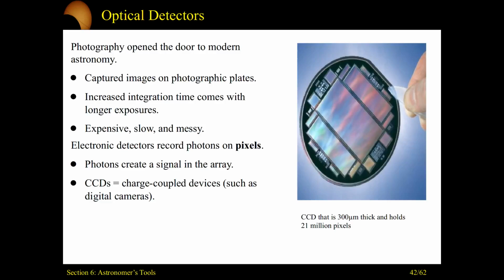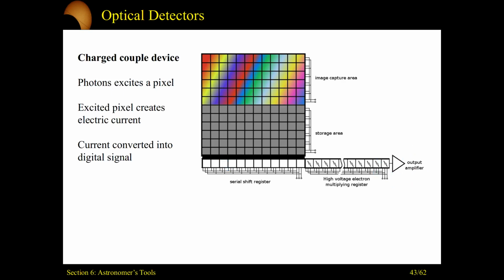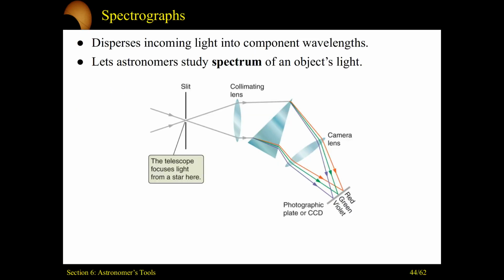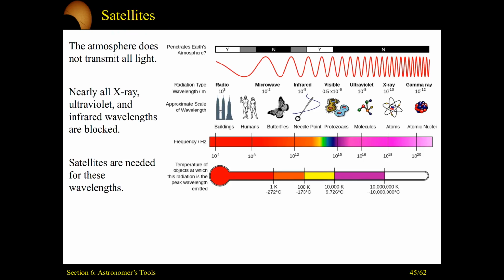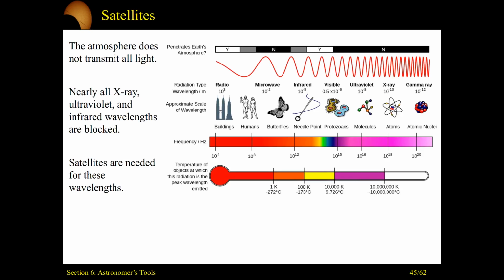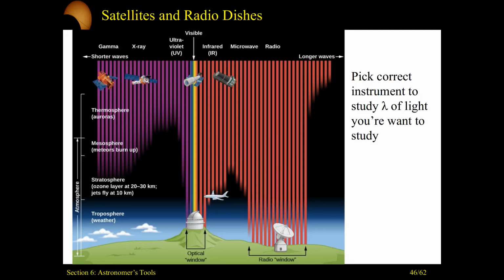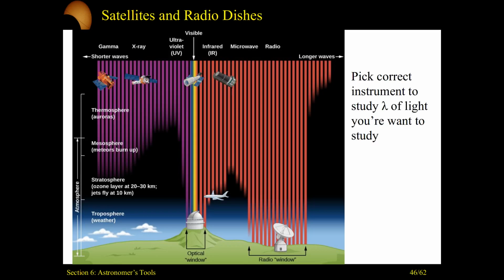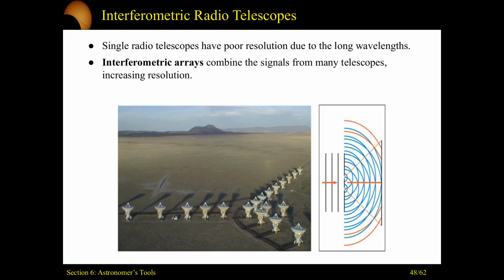06 Astro Tools Part 4 Optical Base Tools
06 Astro Tools Part 4 Optical Base Tools